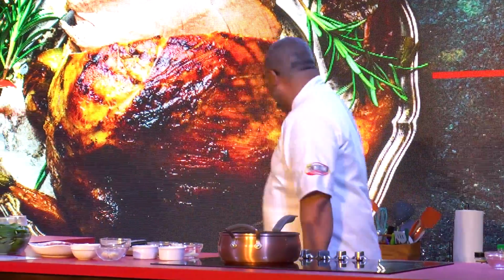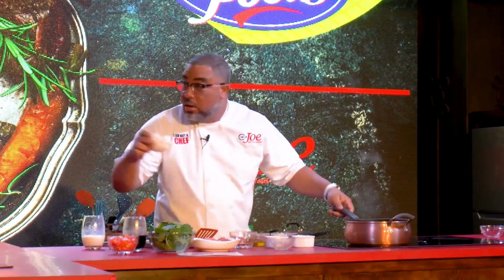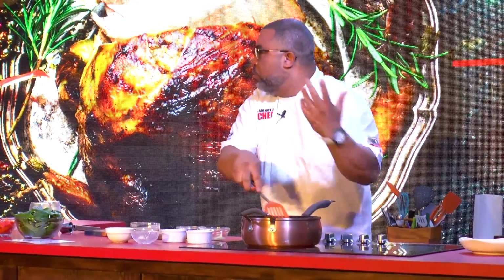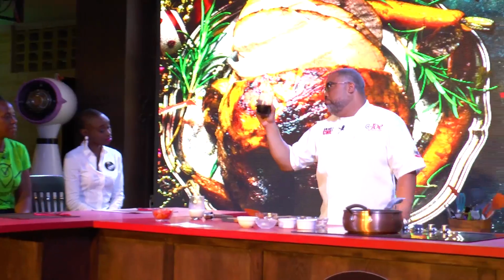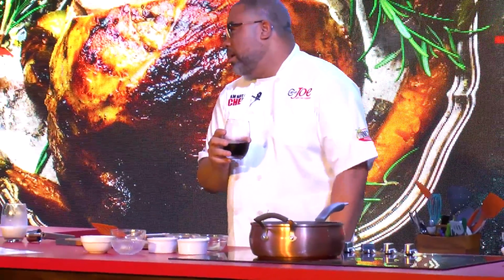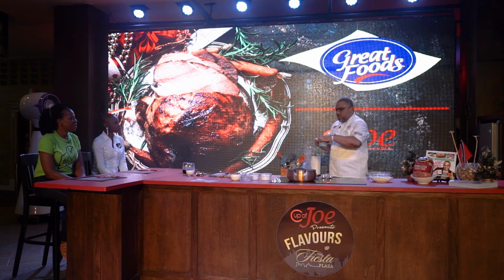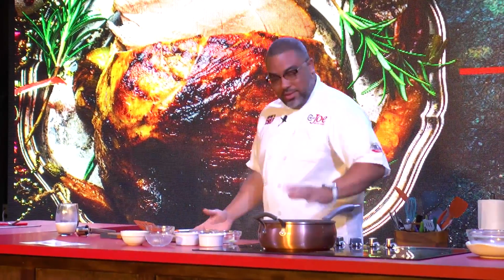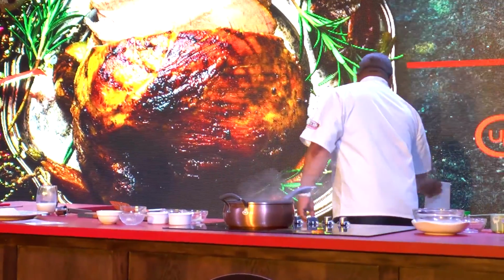Joel makes a Ham & Spinach Sauce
Joel makes a Creamy Ham and Spinach Sauce for his guest tasters with Great Foods Boneless Picnic Ham.